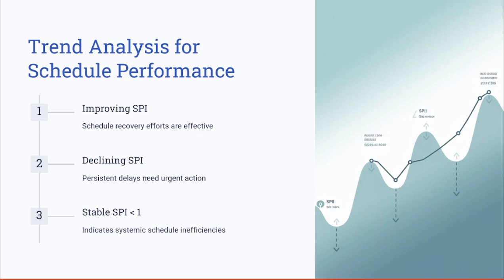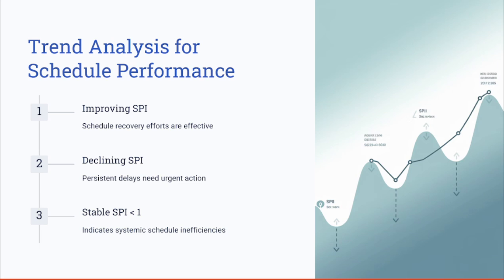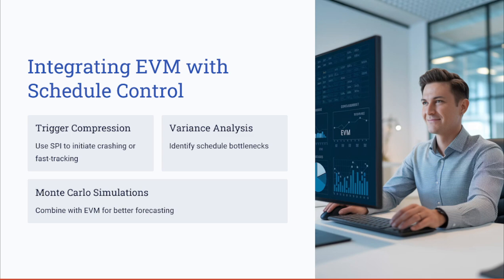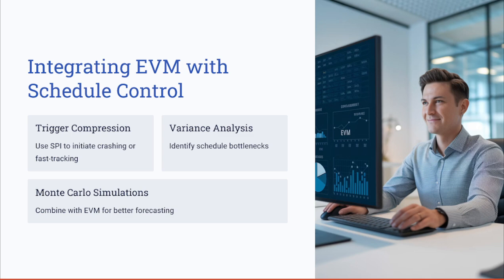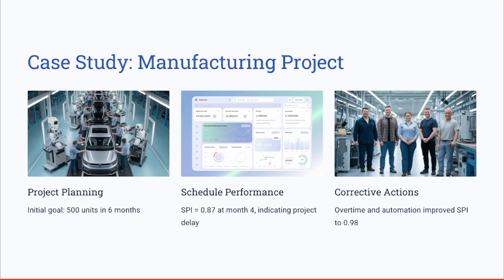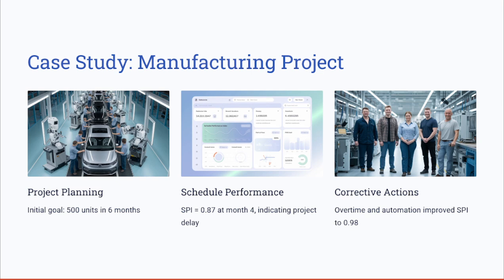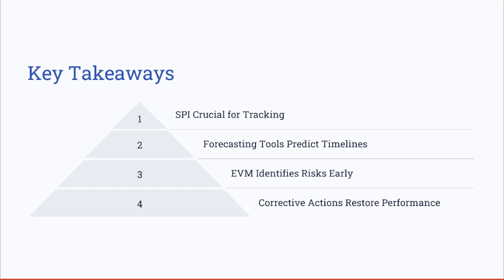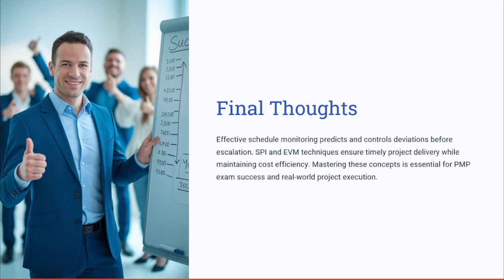📊165- Earned Value in Schedule Monitoring EVM | Monitoring & Controlling | PMP Exam Prep | 2025 | P2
🚦 Master Schedule Performance with Earned Value Techniques!
In this video, we dive into how Earned Value Management (EVM) helps project managers track schedule performance and forecast project completion. You’ll learn to calculate the Schedule Performance Index (SPI), identify schedule risks, and apply corrective actions to keep your projects on track. Whether you’re preparing for the PMP exam or enhancing your project management skills, this session will help you gain confidence in using earned value metrics for effective schedule control. 📈

📝 What You’ll Learn:
✅ Understand Earned Value Management (EVM) and its role in schedule monitoring.
✅ Calculate the Schedule Performance Index (SPI) to measure project schedule efficiency.
✅ Forecast project completion timelines based on earned value data.
✅ Identify and manage schedule risks early to prevent project delays.
✅ Apply real-world techniques to correct schedule deviations and improve project performance.

• PMP candidates preparing for the Monitoring & Controlling Process Group.
• Project managers aiming to master schedule control techniques.
• Teams handling complex projects requiring close schedule monitoring.

📈 Boost Your PMP Exam Prep with More Lessons:
Explore the full playlist for in-depth PMP training and exam tips!

💬 Let’s Connect!